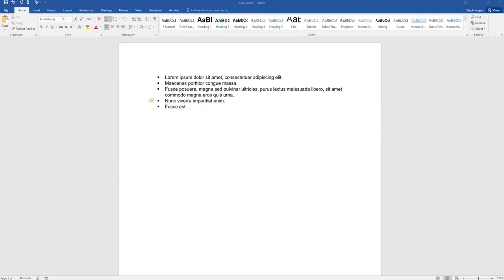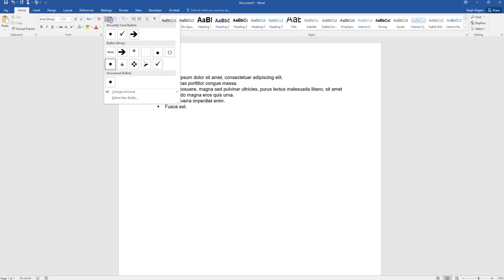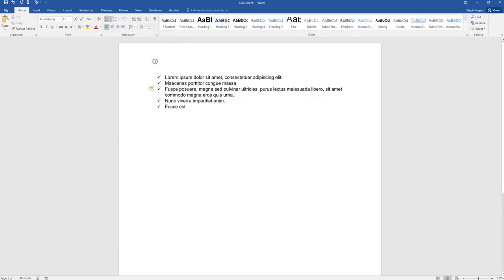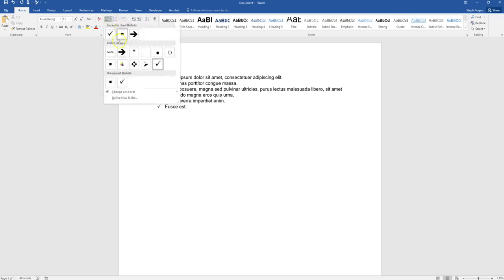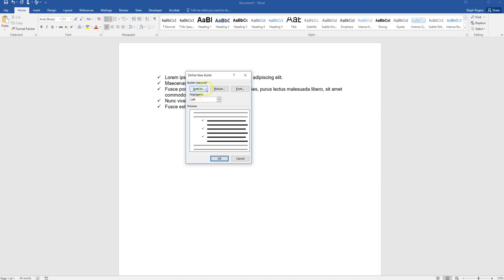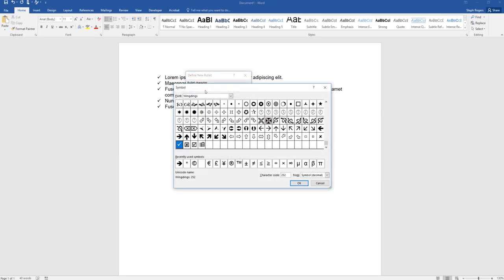Modify Unordered Lists in Word